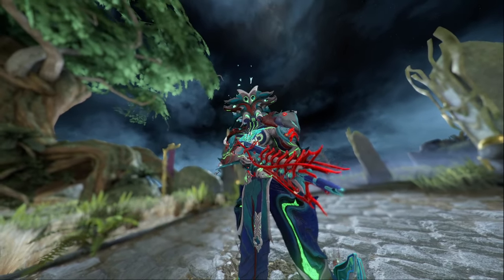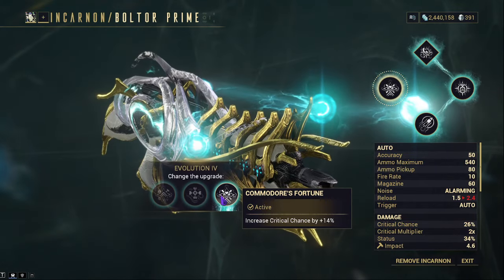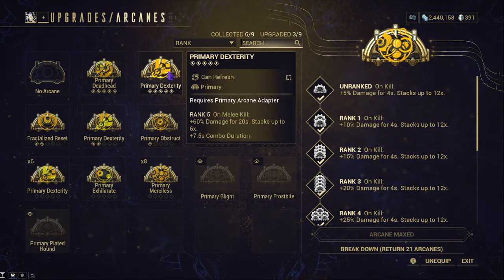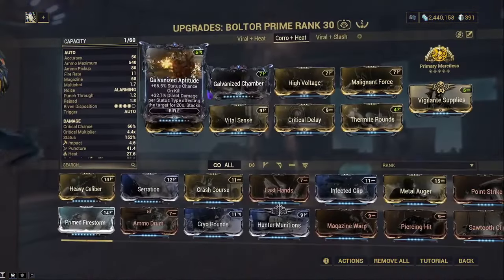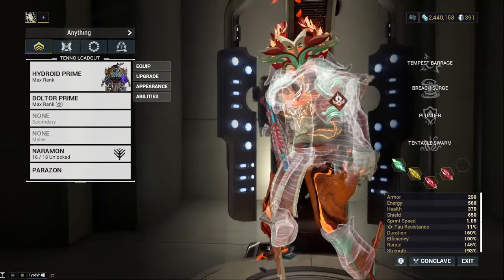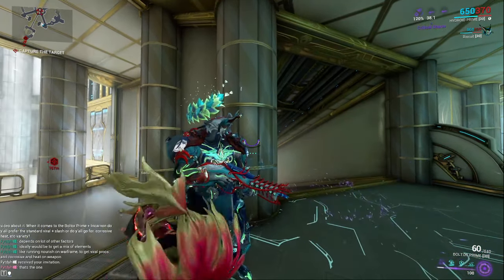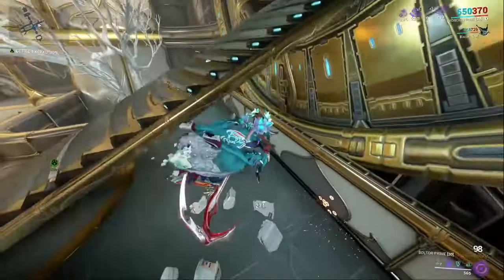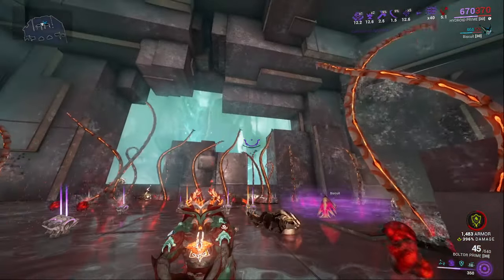Warframe | Incarnon Boltor Prime Build 2024 (Guide) - Melting Armor Like Butter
Making this video was a TON of fun as I really do enjoy using the Boltor Prime as its overall just a fun weapon to use! If y'all have weapons you wanna see me do a guide on tell me them in the comments!